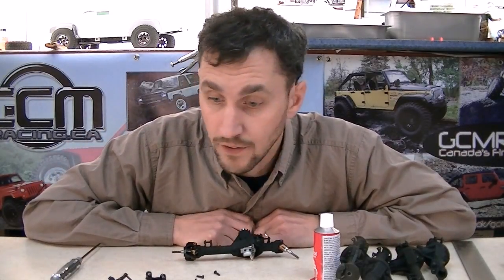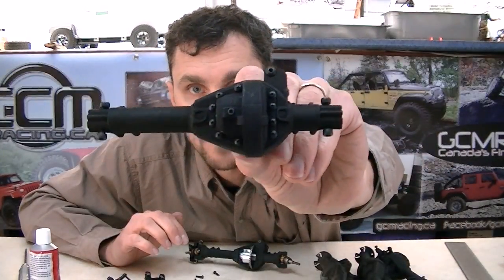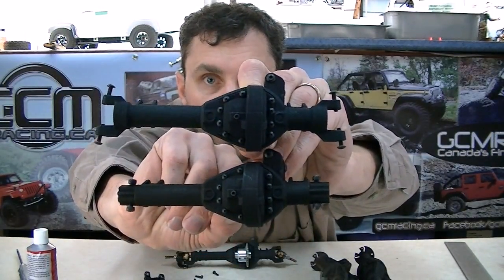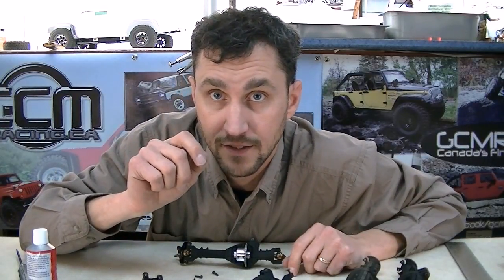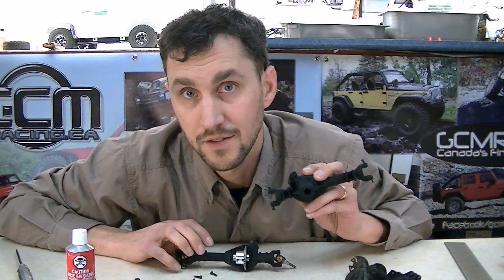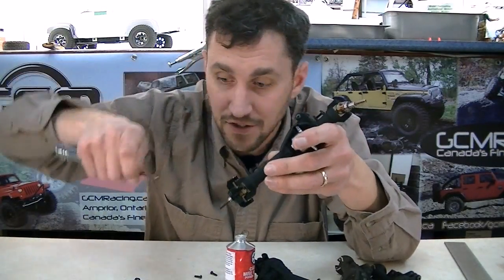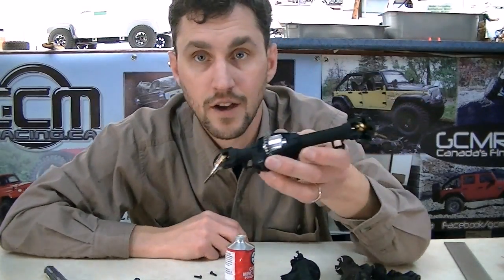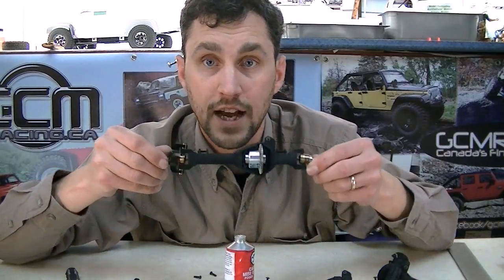GCM TerraMod Axle Instructions and Info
Here's the list of options and assembly instructions for the TerraMod axles from GCM.